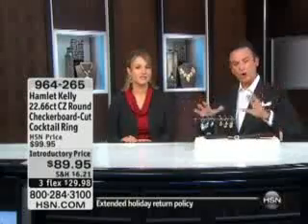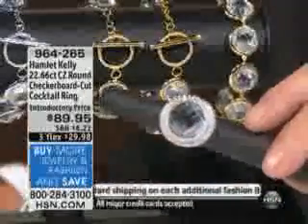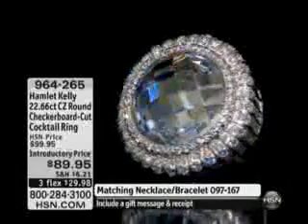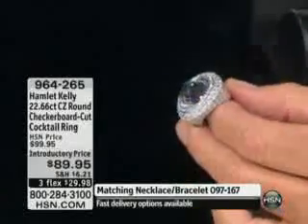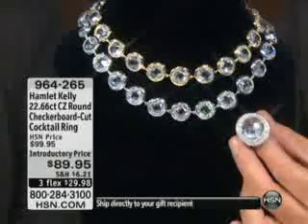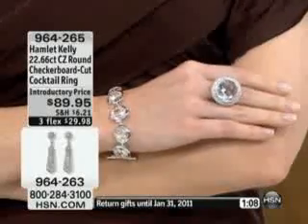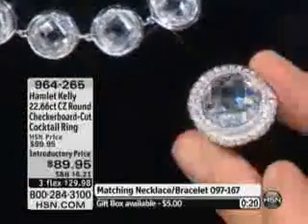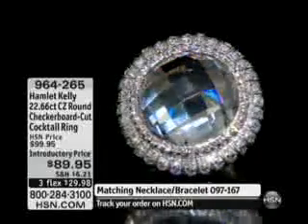Hamlet Kelly 22.66ct CZ Checkerboard-Cut Round Cocktail Ring Hamlet Kelly Jewelry Collection